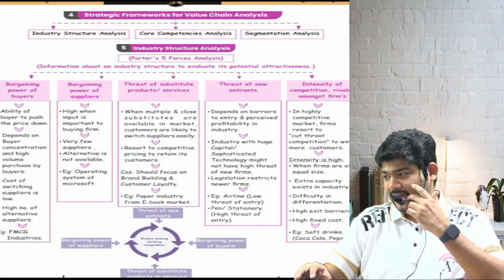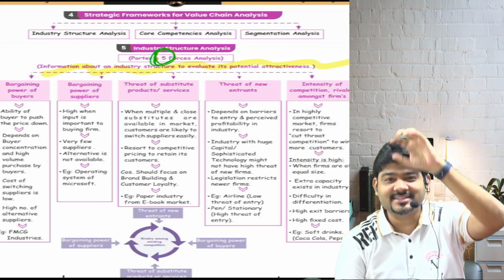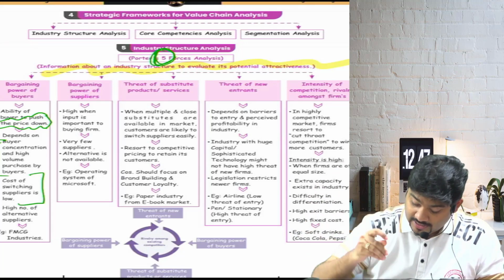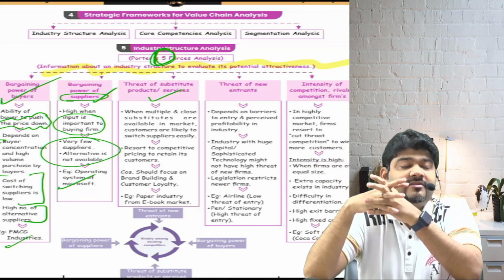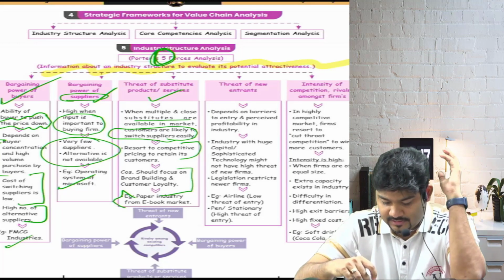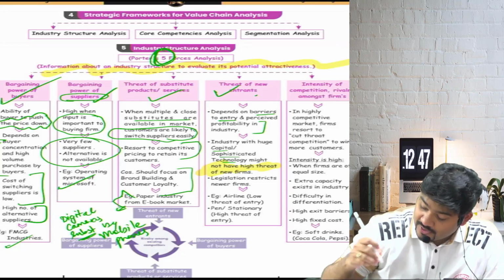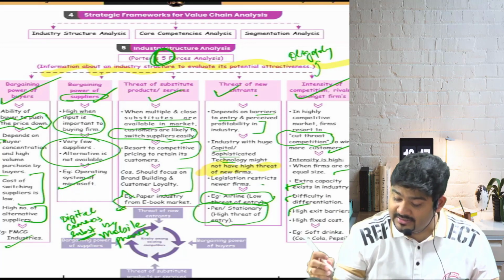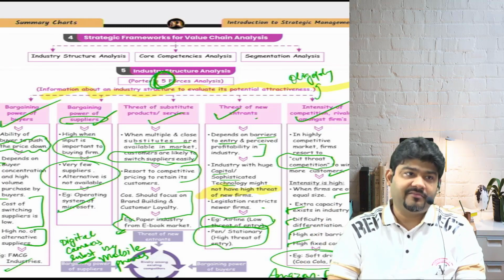CA FINAL PORTERS 5 FORCES FULL ENGLISH SCMPE REVISION SERIES BY CA SANKALP KANSTIYA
INSTA : FB : CA SANKALP KANSTIYA

For Videos, Pendrives and Books